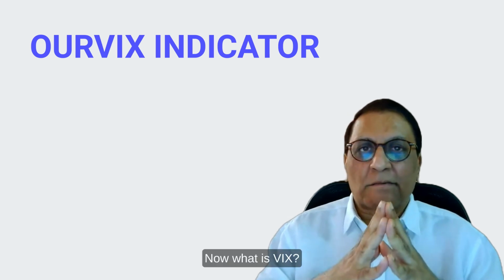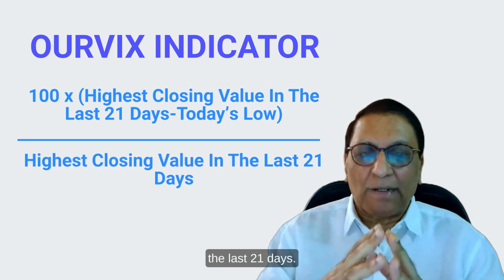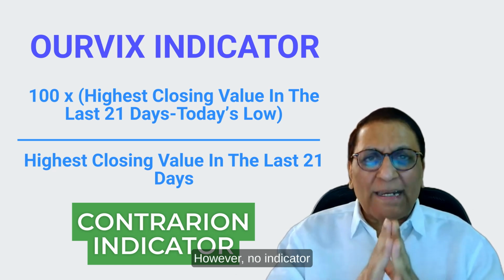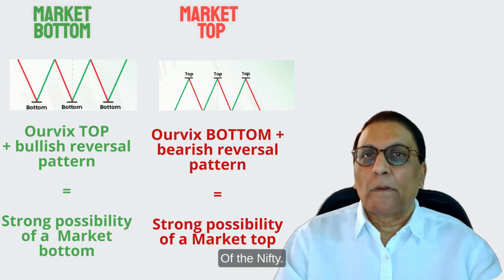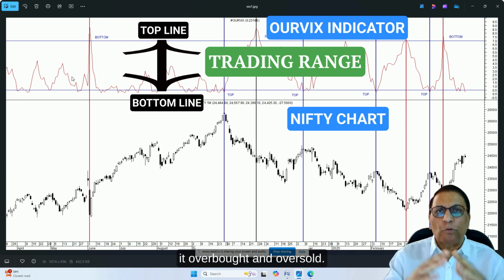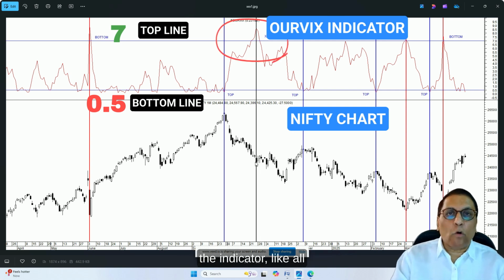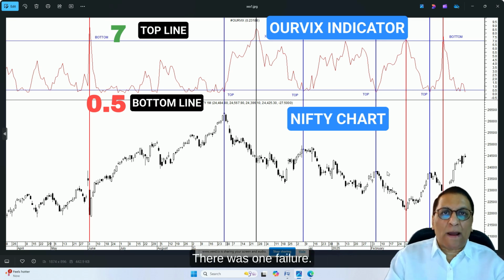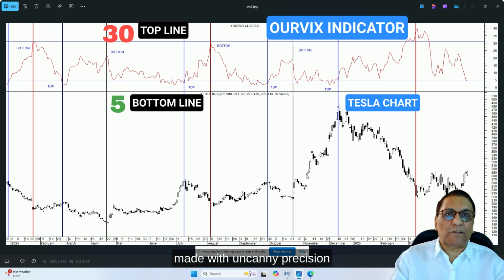The ONLY Indicator Traders Need to Catch Market Tops and Bottoms!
Ready to unlock the magic behind spotting market highs and lows? In this video, I introduce you to OURVIX – a powerful new indicator that brings you one step closer to identifying market tops and bottoms with greater confidence.

While no indicator is 100% accurate, Ourvix shines when combined with reversal patterns, key price action zones, and trader intuition. Whether you're into stocks, forex, or crypto, this tool helps stack the odds in your favor. This is not a holy grail – but it's a big leap forward in your journey to mastering reversal trading. If you've ever struggled with late entries or missed tops and bottoms, this video is for you.

📚 My Top Trading Book Picks
Want to level up your trading skills and dive deeper into Trading? These are some of the most impactful books that have helped me on my journey:

🔹 Trading For a Living
🔹 Technical Analysis of the Financial Markets
🔹 A Short Course in Technical Trading
🔹 A Guide to Creating a Successful Algorithmic Trading Strategy

Camera: eMeet S600 4K
Mic: Audio-Technica AT2020 USB

00:00 Introduction
00:37 What is OURVIX?
02:47 NIFTY Example
05:08 TESLA Example
05:44 Conclusion

👇 Engage with us! What trading strategies have you found most effective? Share your experiences and let us know how you plan to implement these steps in your daily trading routine in the comments below!